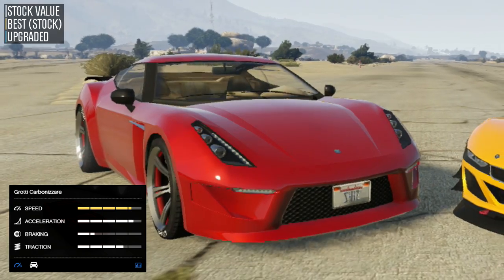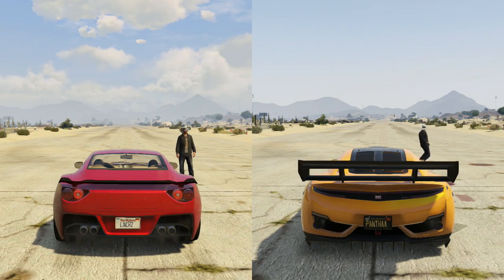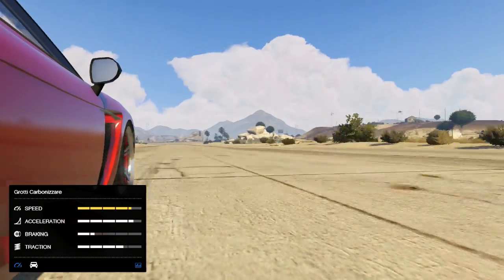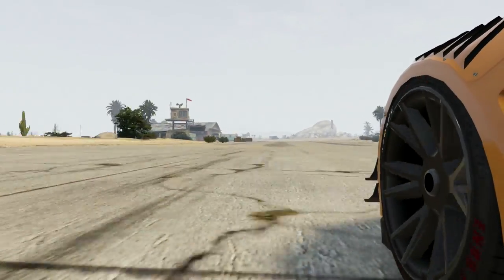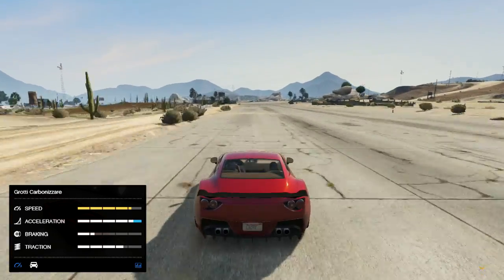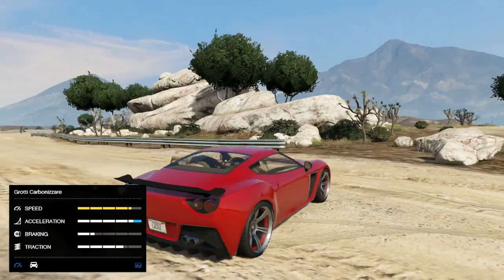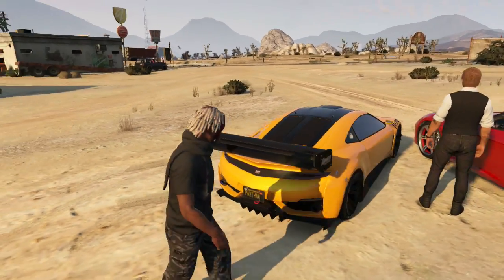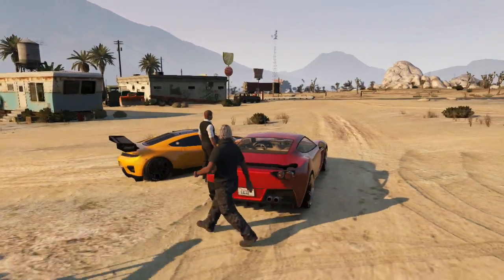GTA 5 Online - Grotti Carbonizzare vs. Dinka Jester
In this guide I put the Grotti Carbonizzare against the Dinka Jester to see which comes out on top overall.

Also sorry about putting 'GTA 5 Online' in the title, apparently some of the community are too retarded to understand it's GTA Online or GTA V.

A video by BlackPanthaa (LeftTriggerUK)